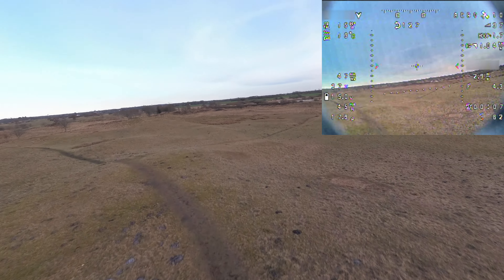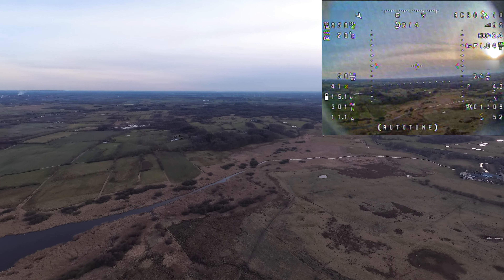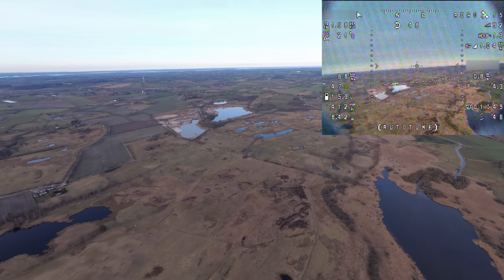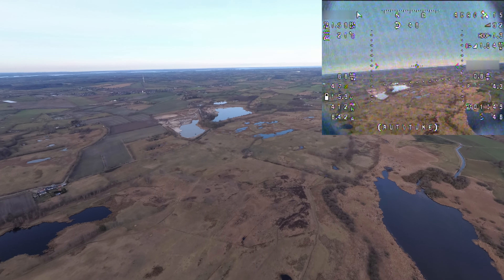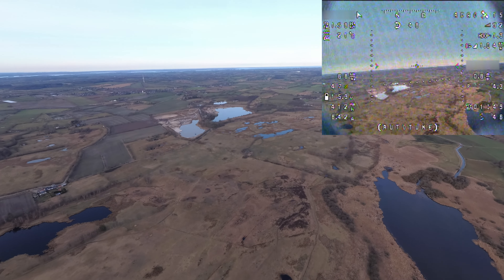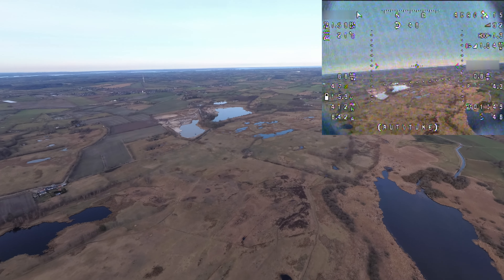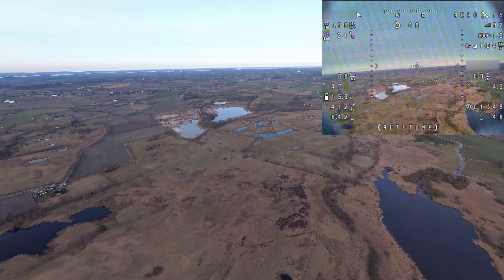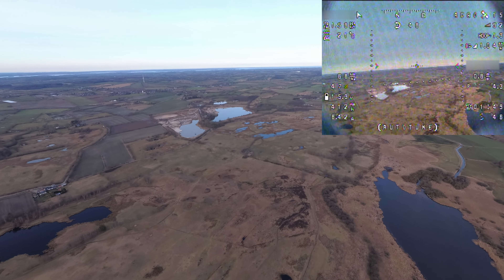Narrated test flight with a 1600mm iNav wing part 1| Skywalker X6 EP:02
Join me on a narrated test flight with the Skywalker X6 1600mm wing running iNav! There are several flaws to ease out and I will tell about what I found and the setup itself.
On this flight I used as 9.5x7" Aero-Naut folding prop which turned out to be a bit unchallenged. Further I felt like the VTX was set up crappy and the antenna only looked "pretty".
But it's all about getting to know your setup and I have chosen to take you along to see how I manage to get it dialled and become aware of what's good or even bad.

In the next test flight we will continue on tweaking the setup, but for now that's it :)

Table of contents:
0:00 Intro
0:20 Welcome back
1:34 Auto tune all the way
2:03 Horizon drift / Trimming
2:32 Battery configuration
3:23 Checking Horizon mode and RTH
4:28 The new VTX
5:07 Getting the feeling
5:48 My bad!
6:19 Trying to land
7:54 Debriefing and what's up next

Components so used so far:
Skywalker X6 kit
HD Cam: Yi 4K+
Battery: 4s2p6000 Li-Ion (397g)

Be a part of the JustFPV family- visit us on Instagram